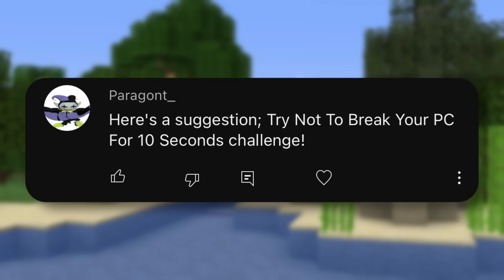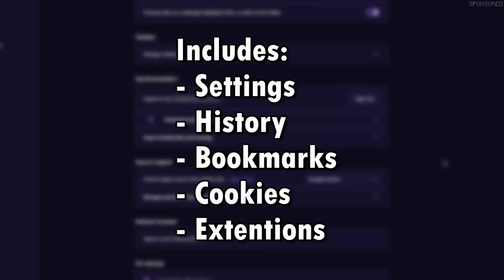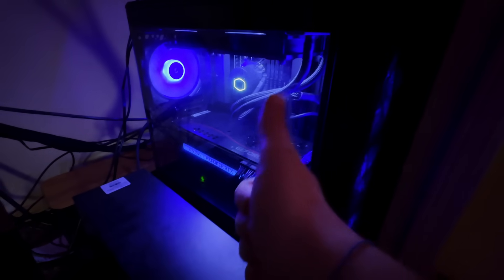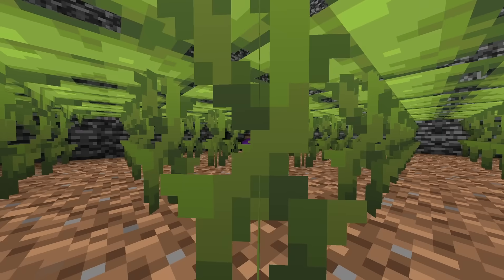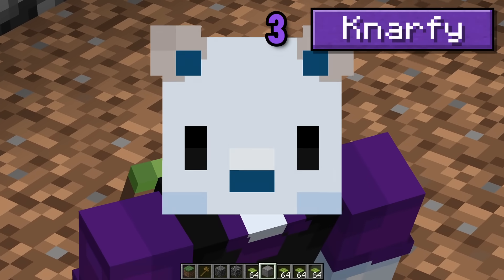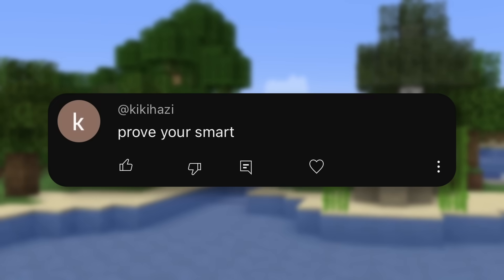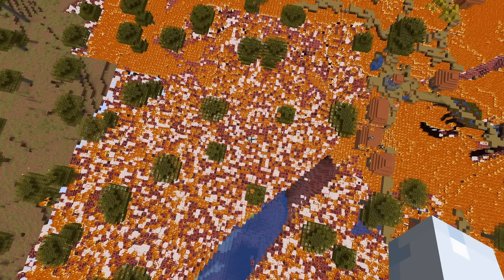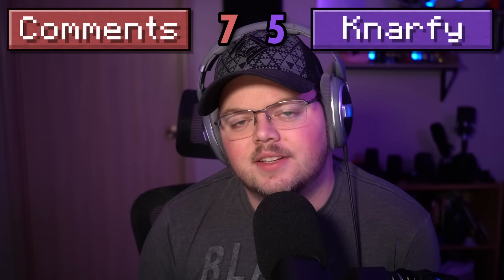Breaking Minecraft with your Dumb Ideas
Your comments are TERRIBLE, so lets try some of them in Minecraft to try to break my PC! Can you get enough points to beat me at my own game?

💸 Got some random money you want to throw at me? Please don't throw it too hard 😢